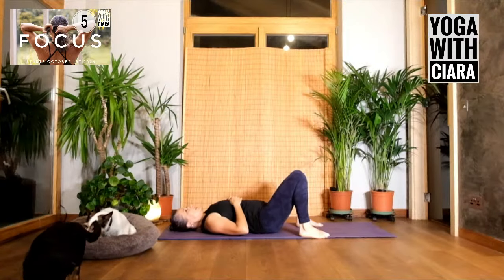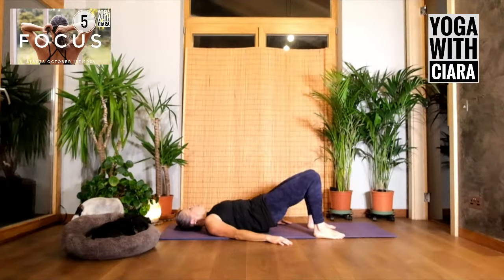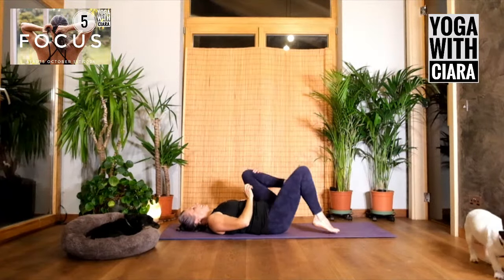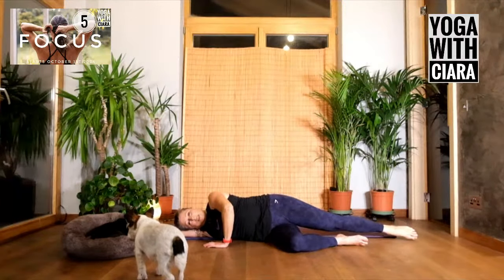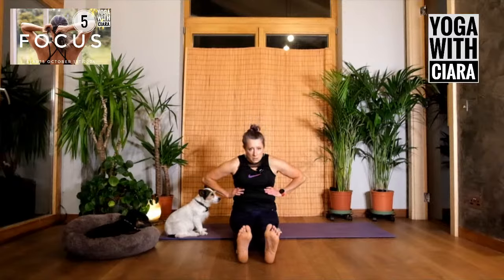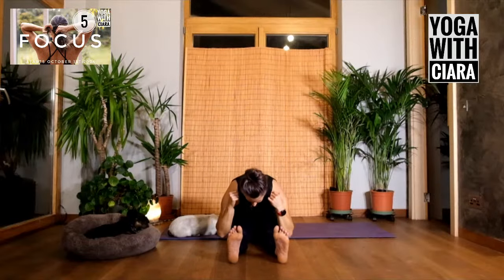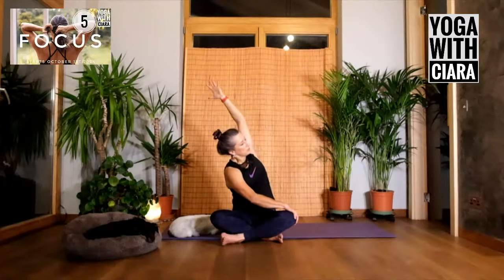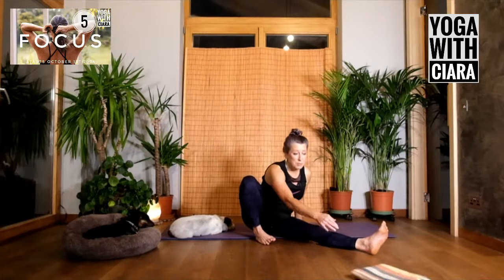DAY 5: FOCUS : 21-Day Yoga Journey with Ciara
FOCUS DAY 5
The total yum of the side body! So yum, so wonderful. Today, we focused on seated movements, so have a block or a book handy. We explored side body lengthening and strengthening, creating beautiful connections through our practice.

How is it going with your commitments? Is it getting easier?

 Yoga with Ciara Journey – October 1-21

This October, we embark on a journey of FOCUS, bringing awareness and intention to our habits and choices. Whether you’re committing to 21 days of yoga for the first time or you’ve already established a regular practice, this journey invites you to deepen your relationship with commitment, focus, and self-reflection.

🌿 Cultivating Commitment
For some, the focus will simply be showing up for 21 days of yoga—a powerful practice of dedication and consistency. For others, who have already built this commitment, we’ll delve into the obstacles that often arise when creating change or fostering new priorities. What stands in the way of our deeper goals, and how can we bring awareness to these challenges?

FOCUS is our theme this October. Join me as we meet ourselves, connect deeply with our intentions, and create meaningful change through practice. Let’s commit, reflect, and celebrate together.

Love, Ciara 🌿💖

Starts October 1st 2024

20min every morning as a Live Stream YouTube & Facebook Live Class at 7am.